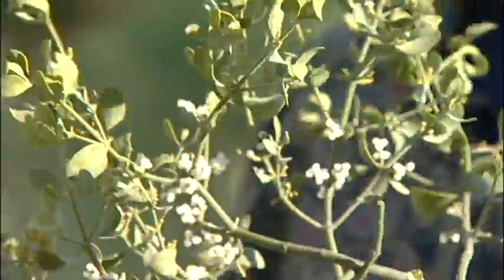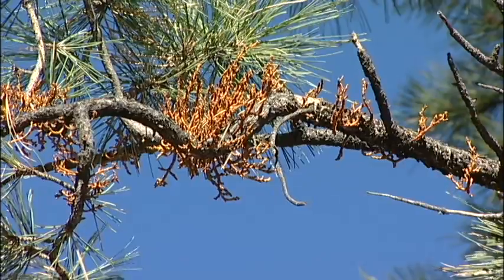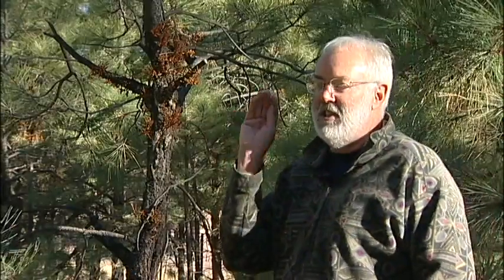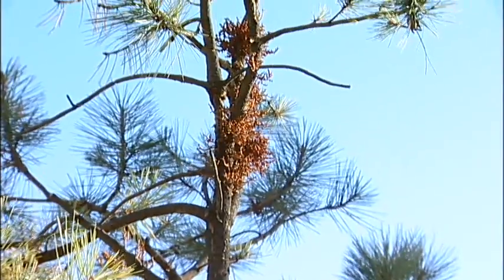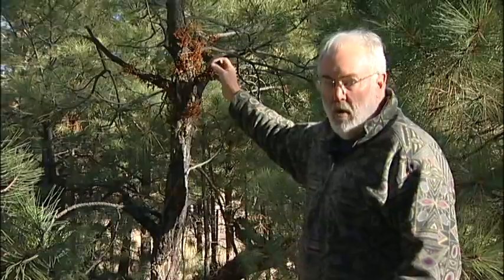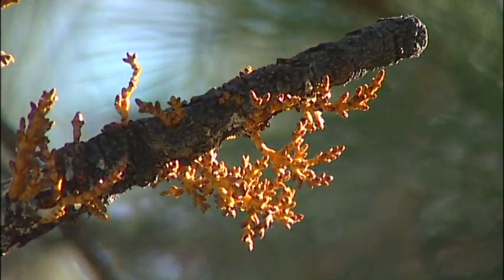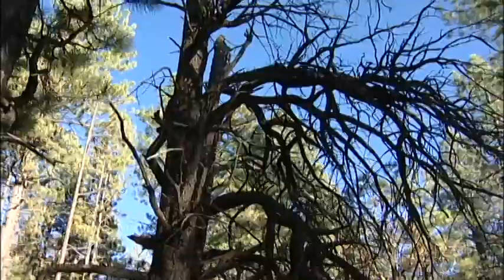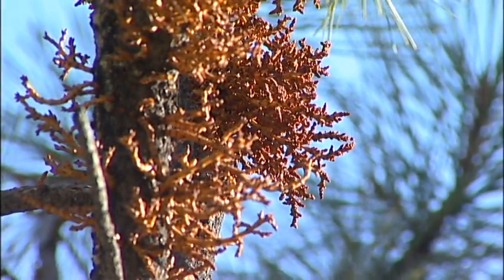Dwarf Mistletoe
Is Dwarf Mistletoe killing our forests?